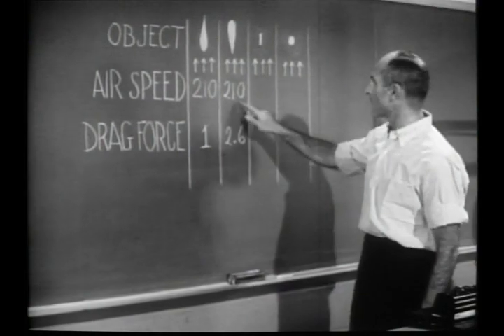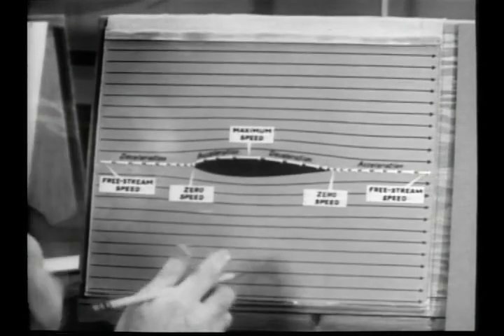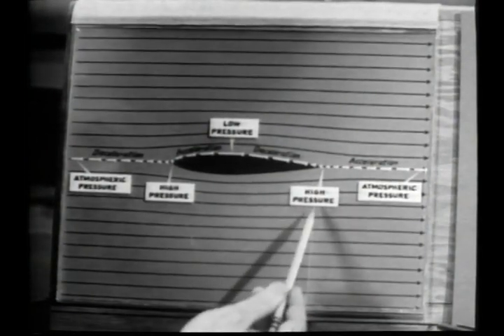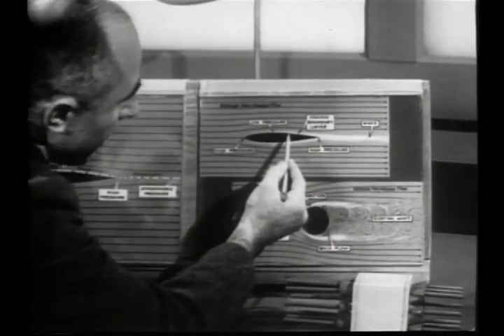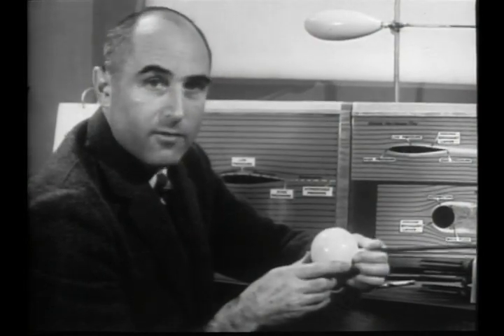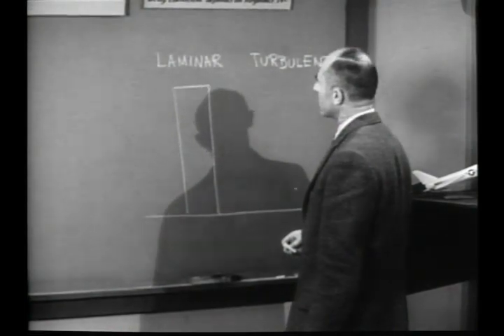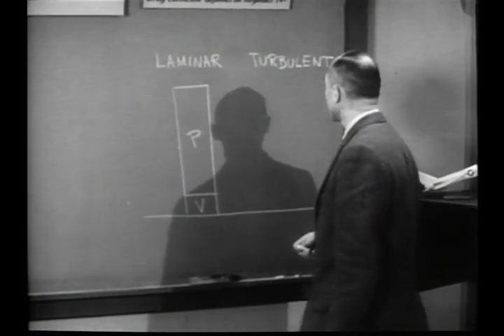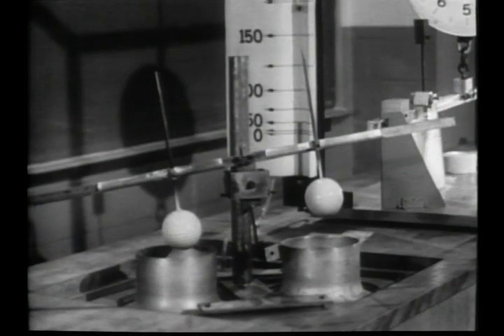Fluid Dynamics of Drag part 4